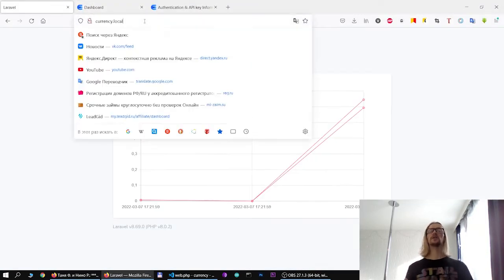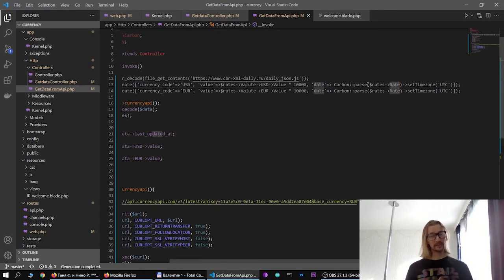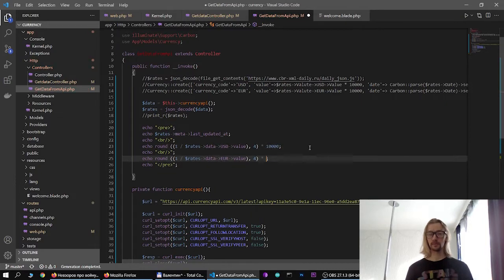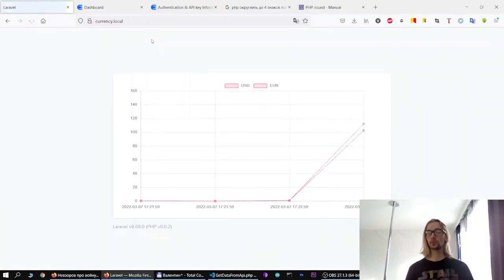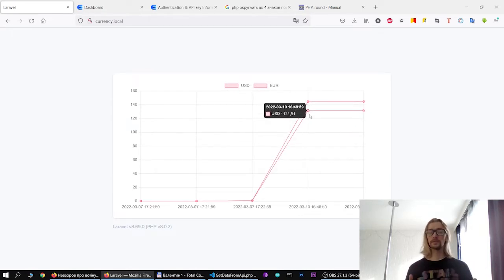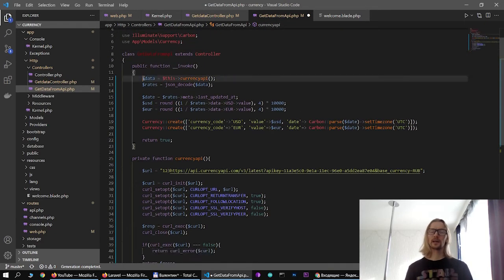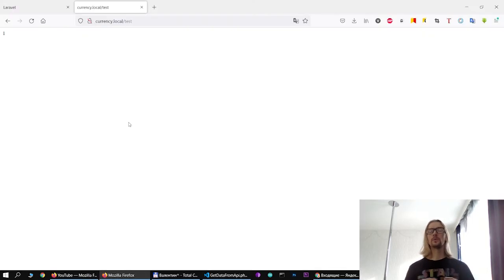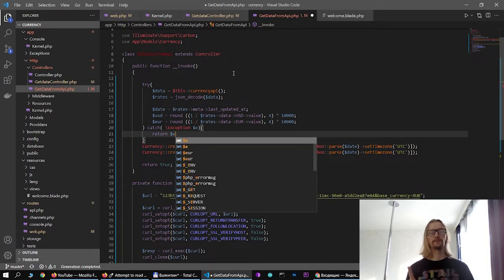Laravel №11 new API provider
Язык письма — Английский. Перевести на Русский?
Hello YouTube hello everyone! I'm glad to see you.

Today is eleven`th of march and you know, there is something awful hapens in the world.
I'm from russia, and i'm really sorry that my counry could have done something as horrible as it has.
I totally don't support its actions. I don't understand why it is happening.
And i'm terrified when i think about people in ukraine and people in russia as well.
All of us are hostages. That mad person took over my country and now he tries to destroy our friends.
All of this is terrible, i hope that everything is over as soon as possible.